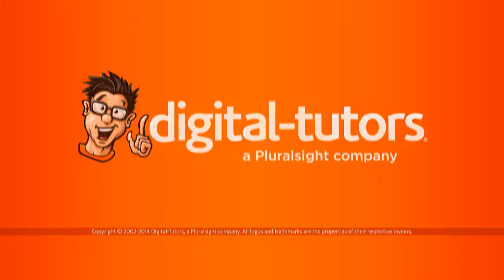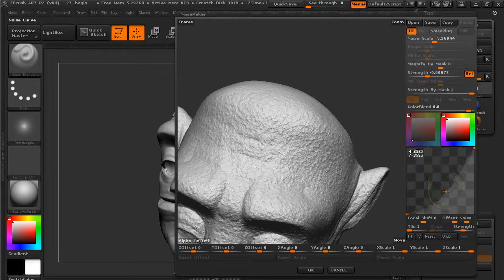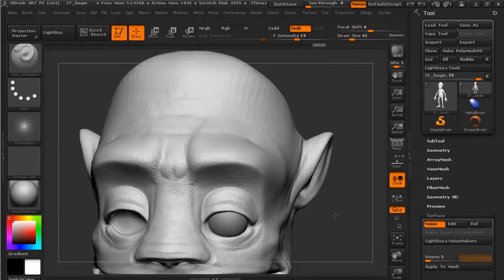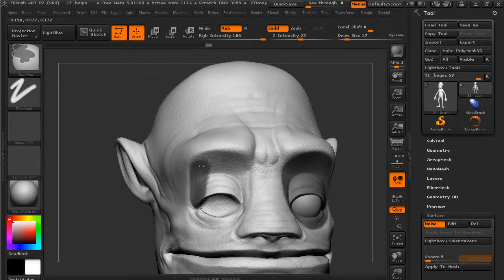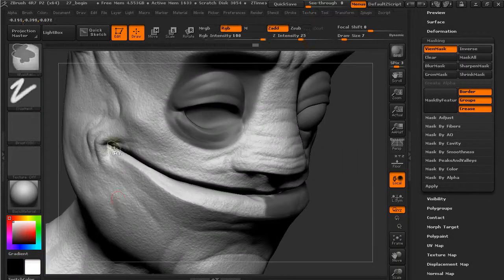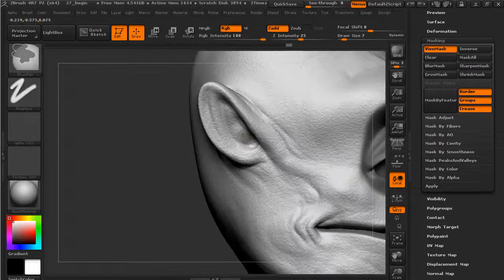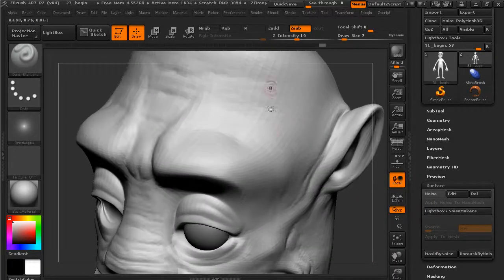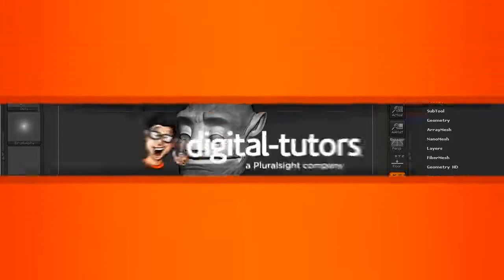Introduction to ZBrush 4R7 31